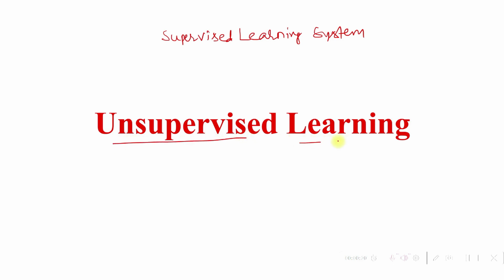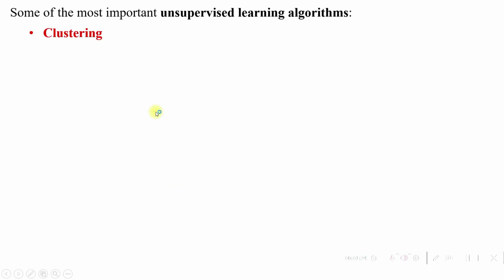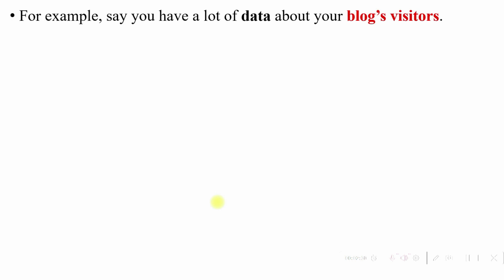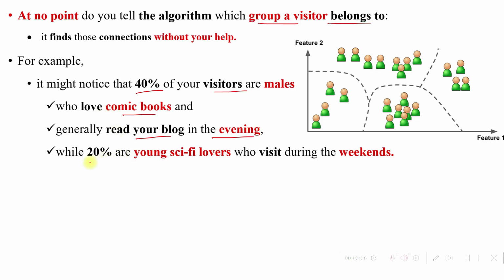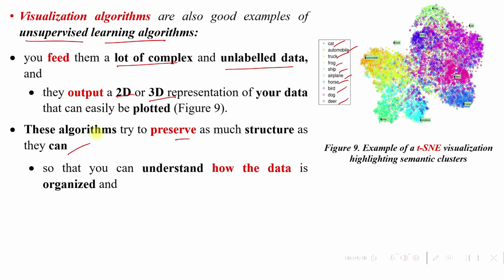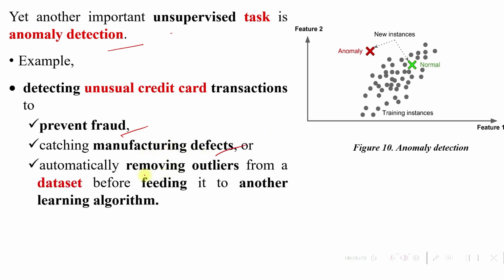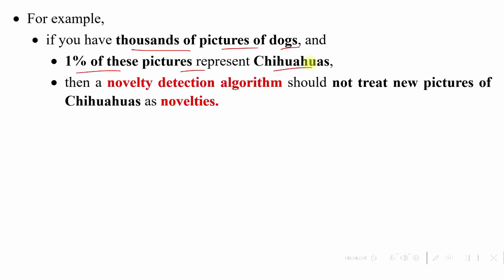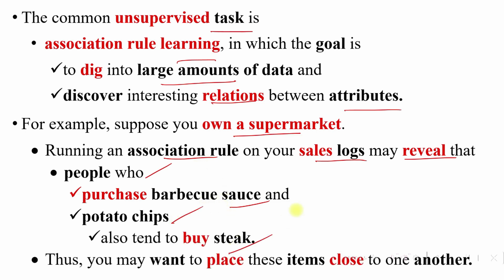UNSUPERVISED LEARNING#LECTURE# VIDEO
What exactly is Unsupervised Learning, and how does it work? In this video, I'll break down the concept of unsupervised learning, explore its key techniques, and discuss how it's used to uncover hidden patterns in data.

How unsupervised learning models find hidden structures in data

Key concepts: clustering, dimensionality reduction, and anomaly detection

Popular algorithms: K-means, Hierarchical Clustering, PCA (Principal Component Analysis)

Real-world applications of unsupervised learning

By the end of this video, you'll understand how unsupervised learning helps solve complex problems in areas like marketing, healthcare, and customer segmentation.

Students studying AI/ML

Anyone interested in exploring data science

📚 Related Learning Resources: 👉 [Link to related video/course or blog post]
📘 [Optional PDF or study guide]